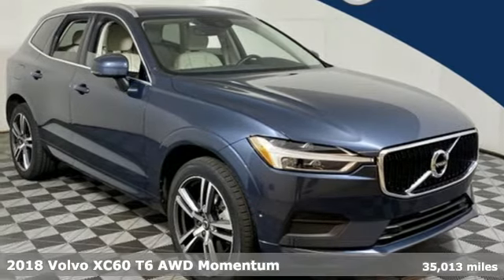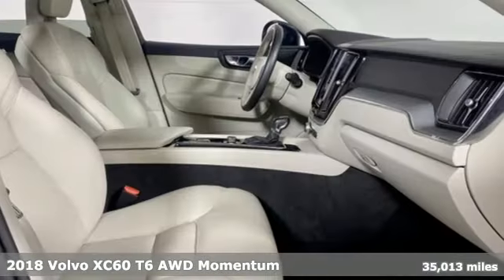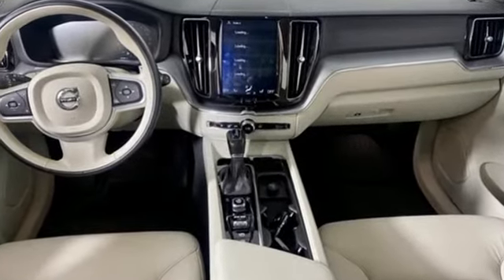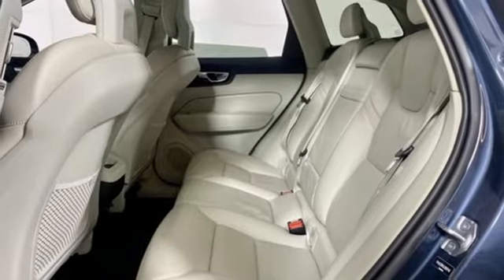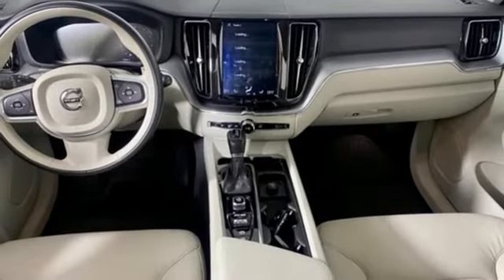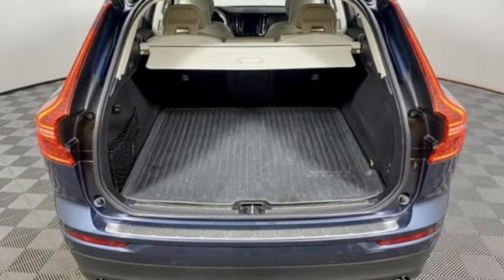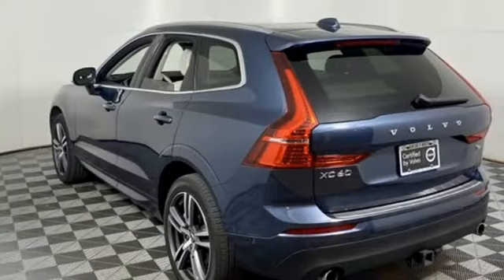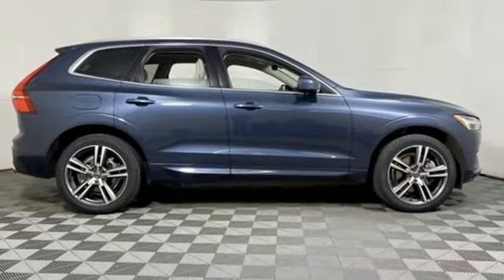Used 2018 Volvo XC60 Marietta, GA Atlanta, GA TV8364A - SOLD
Year: 2018
Make: Volvo
Model: XC60
Trim: T6 Momentum
Engine: I4
Transmission: Automatic with Geartronic
Color: Blue
Interior: Blond
Mileage: 35013
Stock #: TV8364A
VIN: YV4A22RK0J1091746
2018 Volvo XC60 T6 Momentum Clean CARFAX. Volvo Cars of Marietta is the one of largest Pre-Owned Volvo Dealership in the nation. Our inventory moves extremely quickly. PLEASE BE SURE TO SECURE YOUR APPOINTMENT. All vehicles are subject to sale at any time. As a courtesy to our clients, a partial payment and signed agreement will secure an appropriate window of time to allow for travel to inspect and accept the vehicle.

Address:
1195 Cobb Parkway S